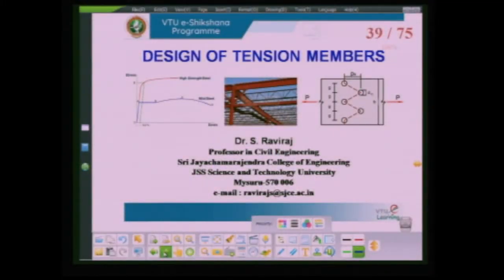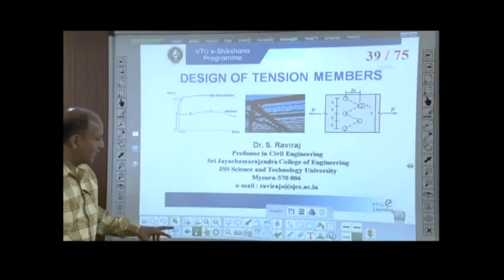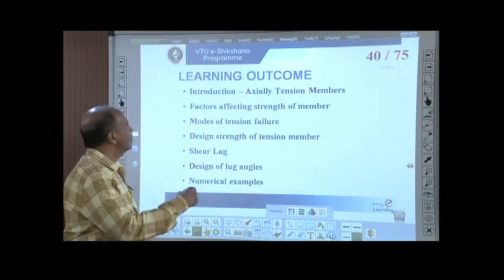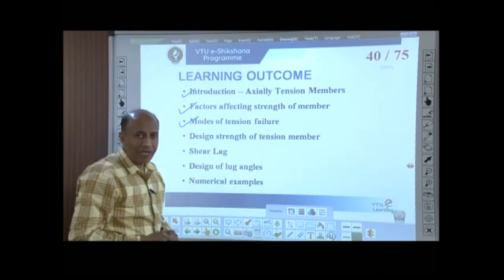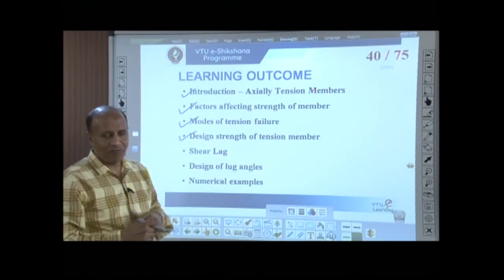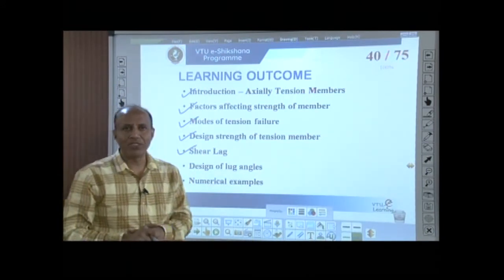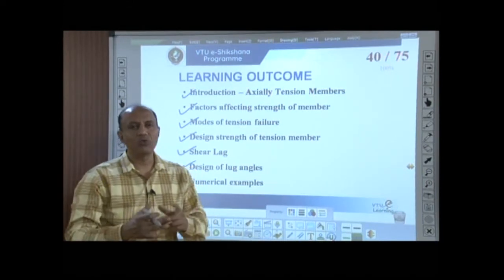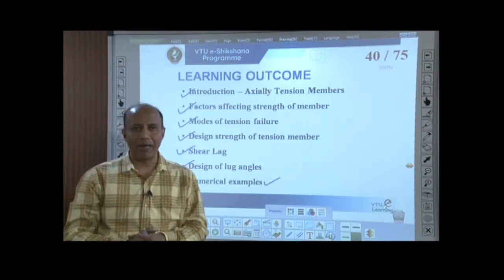Module 4 Lecture 4